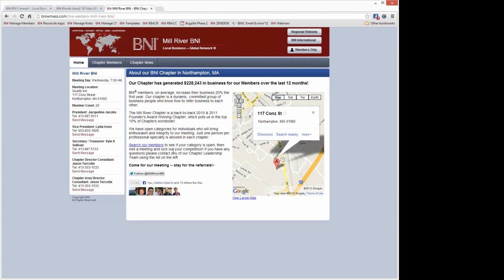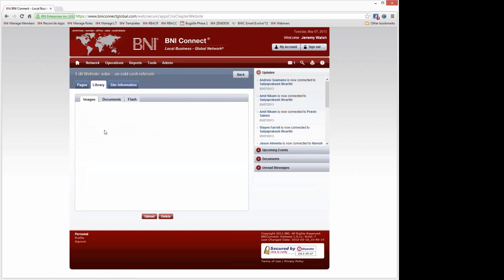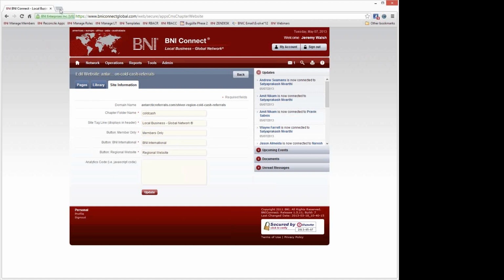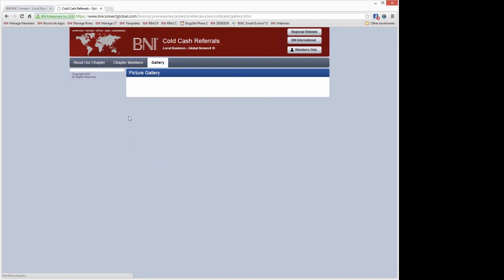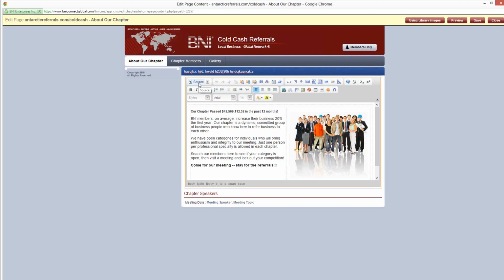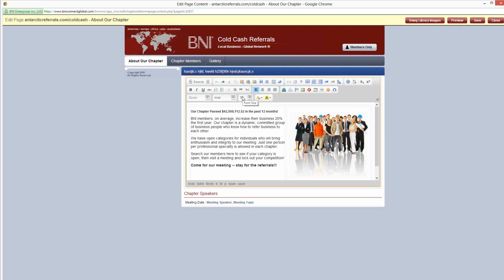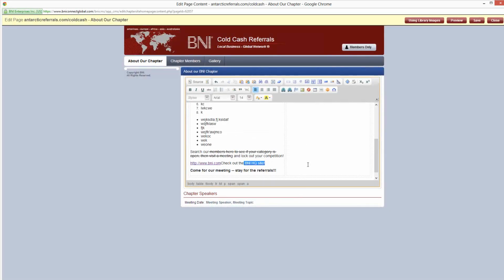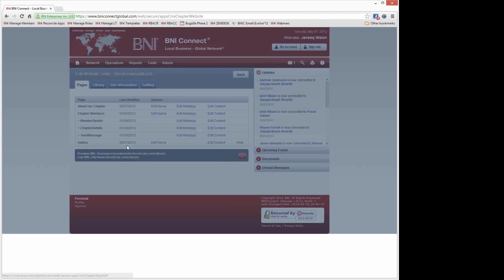BNI Connect - Maintaining Your Chapter Website (May 7, 2013)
Date: May 7, 2013
Topic:  BNI Connect - Maintaining Your Chapter Website
Length: 30 minutes + Q&A
Presenter: Jeremy Walsh